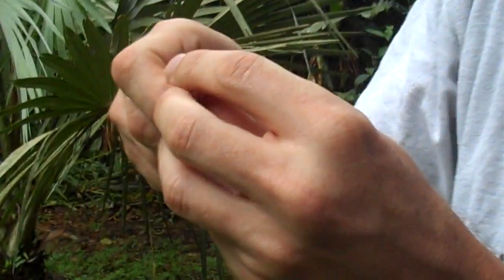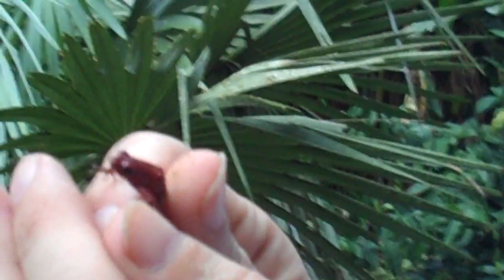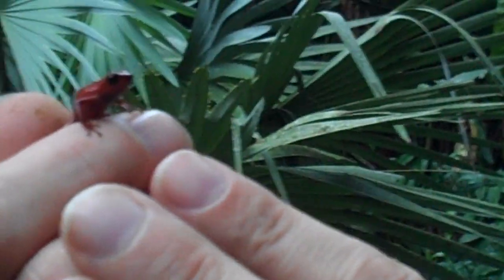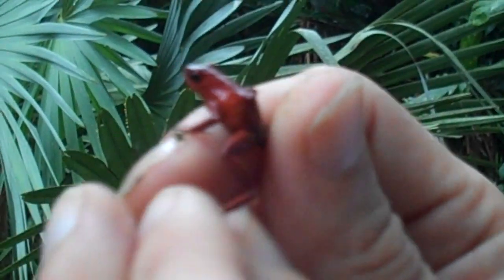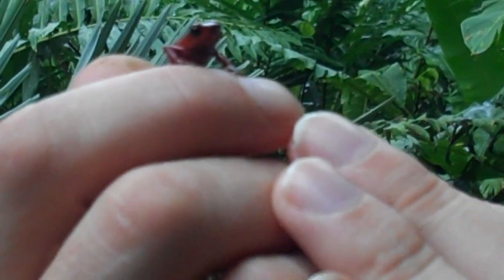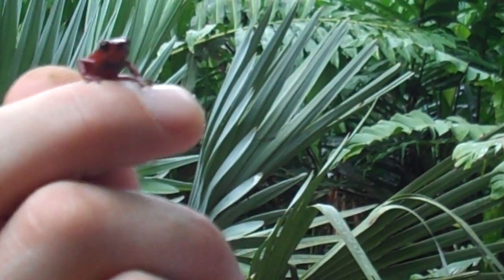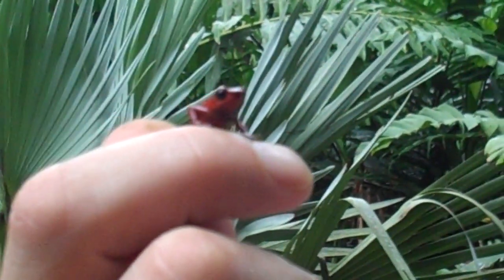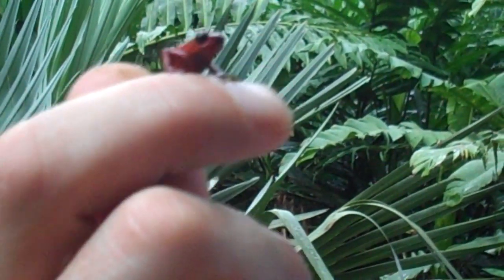Dendrobates (Oophaga) pumilio from the southern Caribbean Coast of Costa Rica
Andrew Gray, Curator of herpetology at manchester Museum shows Dendrobates (Oophaga) pumilio from the southern Caribbean Coast of Costa Rica: